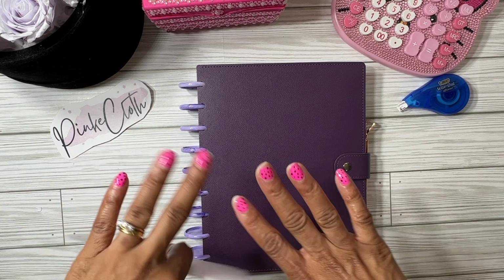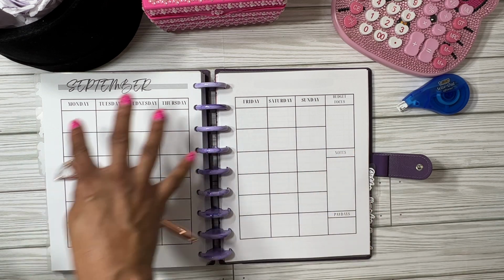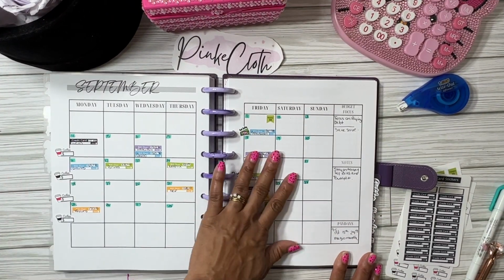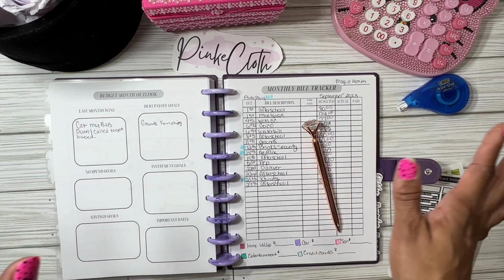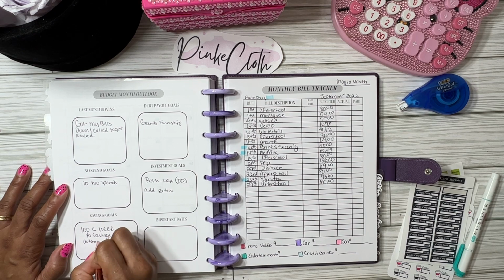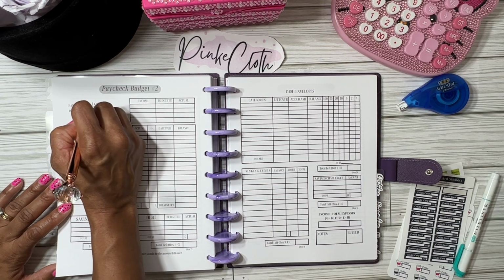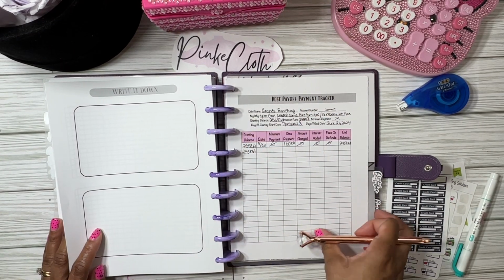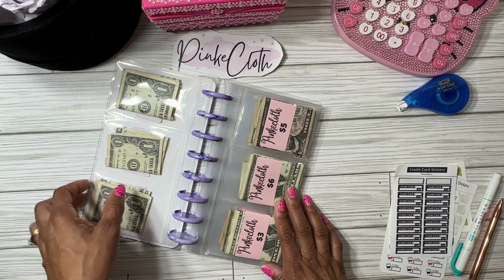SETTING UP MY SEPTEMBER BUDGET PLANNER | NEW SAVINGS CHALLENGE! | LOW INCOME | BBP | 2023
Thanks for stopping by to join me on my Budgeting journey. Today I am OFFICIALLY setting up my new budget planner for September. NEW 54 Week savings challenge | So you guys know  New house, different sinking funds, bills and more. Everything has changed a whole lot!

If you need more info on budgeting and budgeting essentials, here is a one stop shop to get ya started. Lots of budget PDFs and other items I use on my channel.
Or visit me on Etsy

I WOULD LOVE TO HAVE YOU HERE:
Oh! YOU have a friend or two who you are trying to get on the budgeting bandwagon? Well SHARE this channel or video away!  They're only a SHARE button away to join also!

BUDGETING STUFF: (EARN EXTRA CASH OR REWARDS)

AMAZON STORE FRONT

Eccolo Wellness Cards:

Pilot Frixon erasable Pens:

Moterm Black Croc A7 Planner wallet:

Pink Bling Hello Kitty Calculator:

BIC WhiteOut EZ Correct:

Mildliner Highlighters:

Muji Japan Pens:

Clear pink glitter Applewatch band: